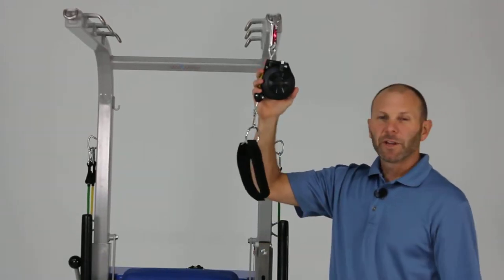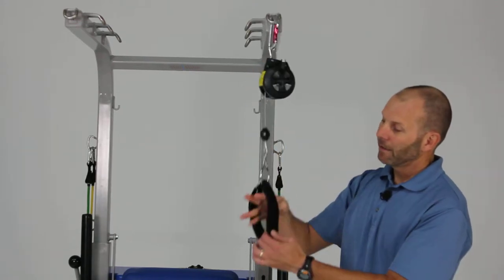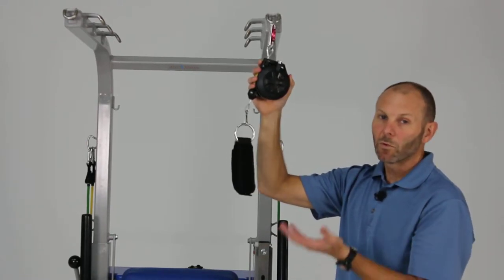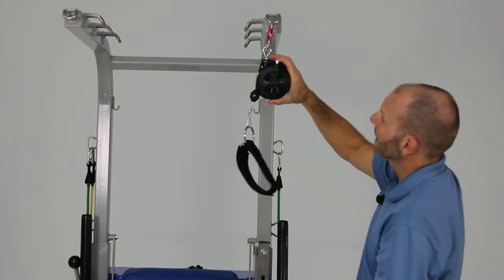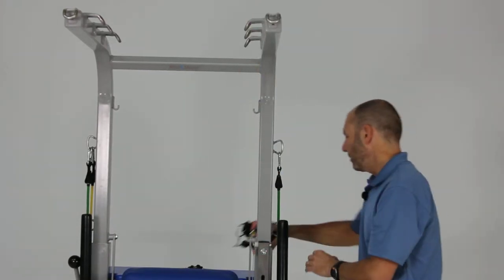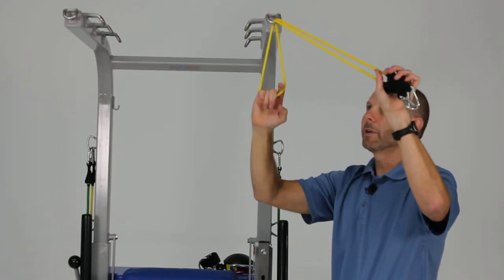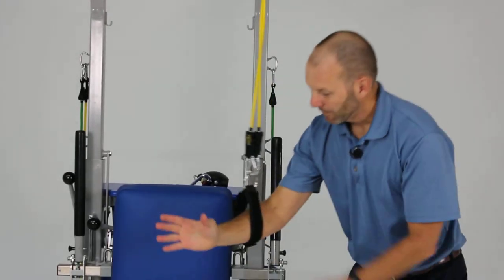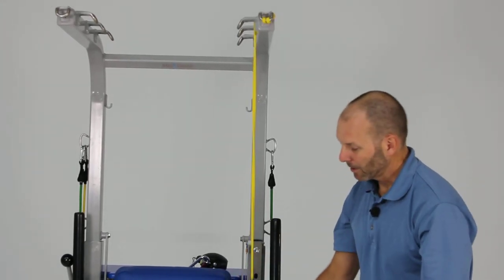Use of Easy Reach